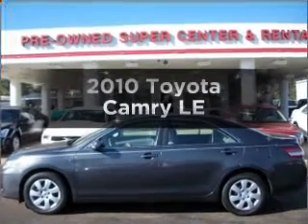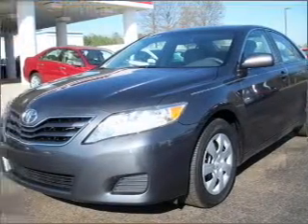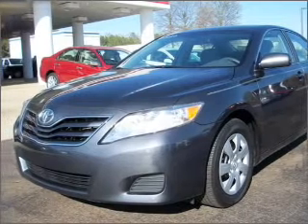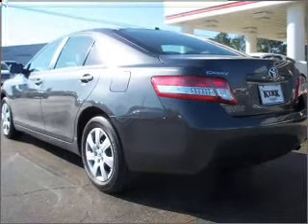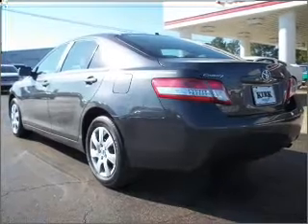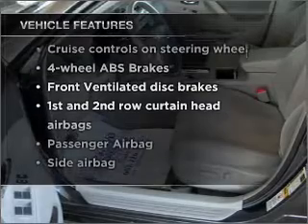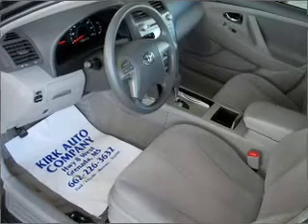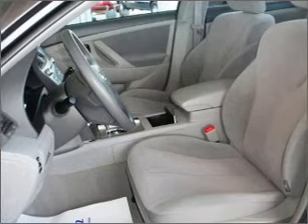2010 Toyota Camry - Grenada MS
Year: 2010
Make: Toyota
Model: Camry
Trim: LE
Engine: 2.5 liter inline 4 cylinder 16 valve
Transmission: NOT SPECIFIED
Color: Gray
Mileage: 61346
Address:
3000 Gateway St